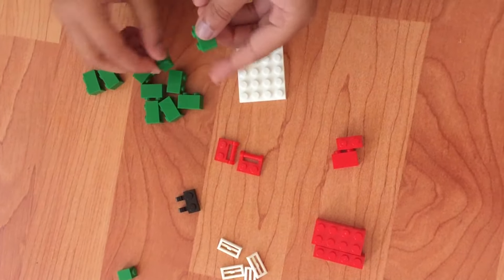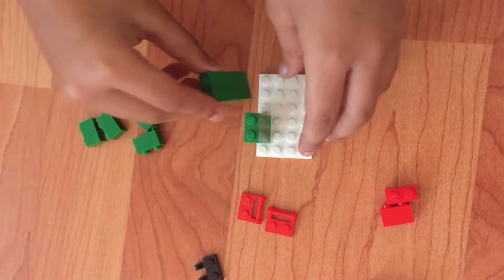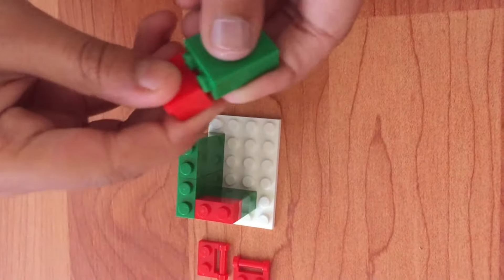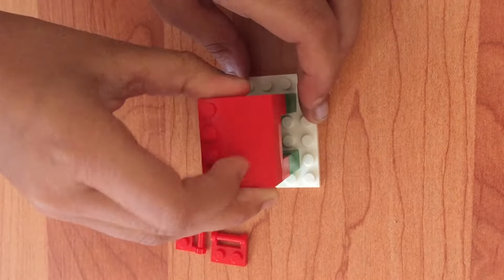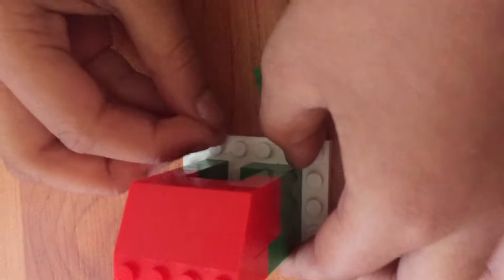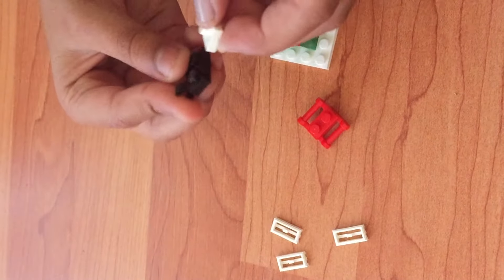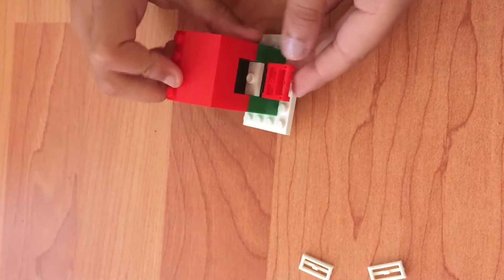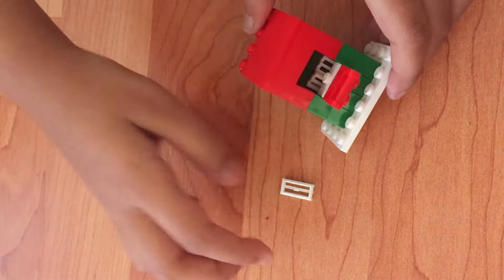How to build Lego Mailbox